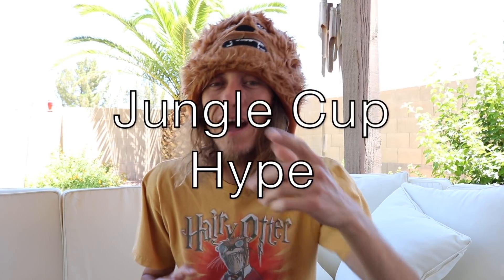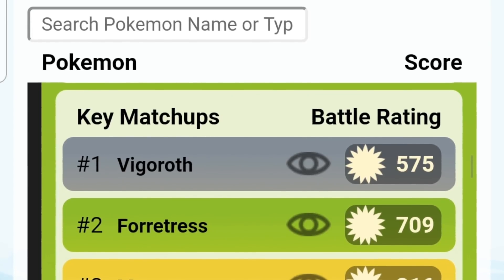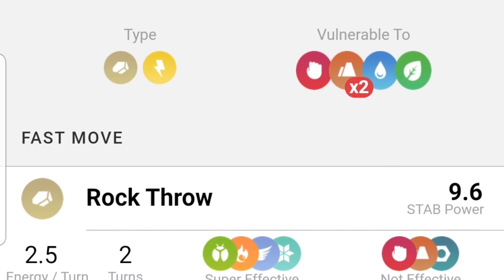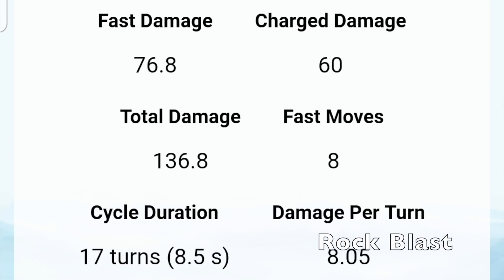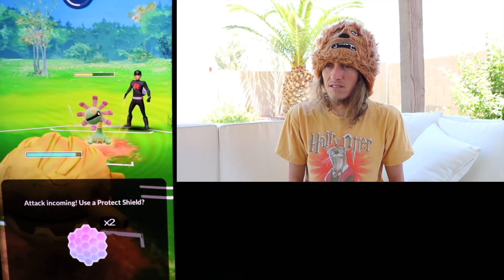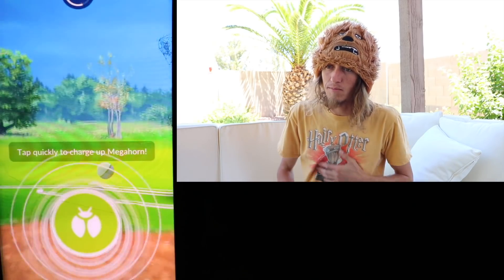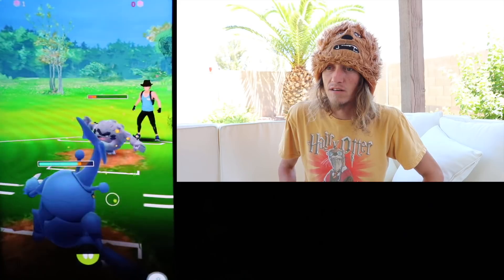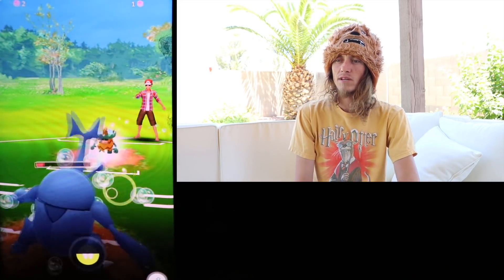Jungle Cup Top Meta Picks | Ep. 1 | Graveler and Heracross are BEASTS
Jungle Cup Top Meta Picks! Ep. 1 Graveler and Heracross are beasts! I show you the ins and outs of these two amazing Pokemon and show you their power in battle!